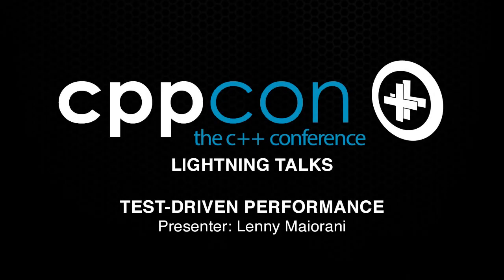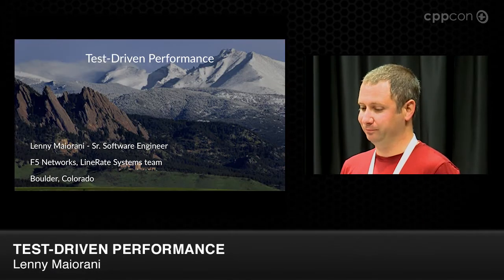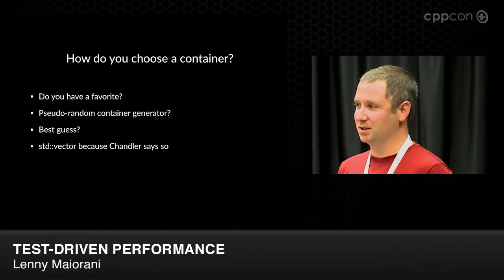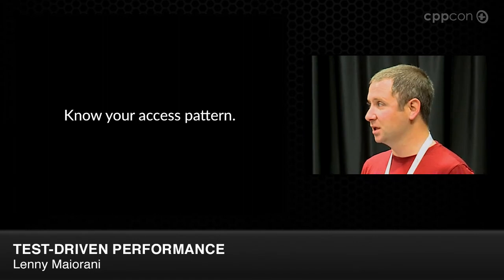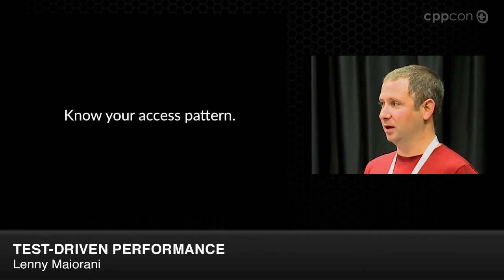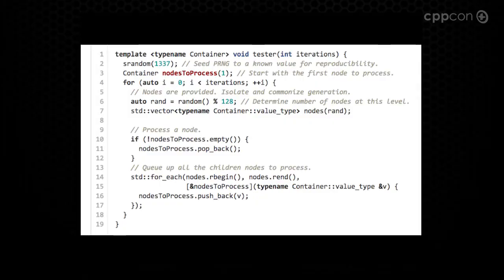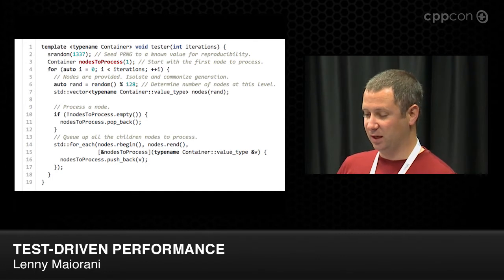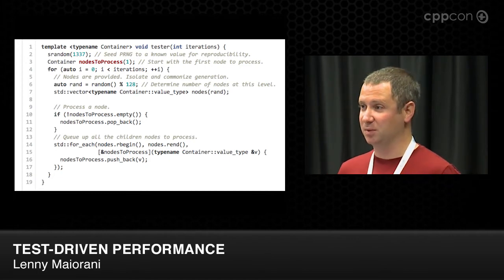CppCon 2014: Lightning Talks - Lenny Maiorani "Test-Drive Performance"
After bouncing around from startup to startup, I have landed at F5 Networks in the LineRate group. I focus on the C++ data path performance which is very Boost heavy, functional programming heavy, and asynchronous.